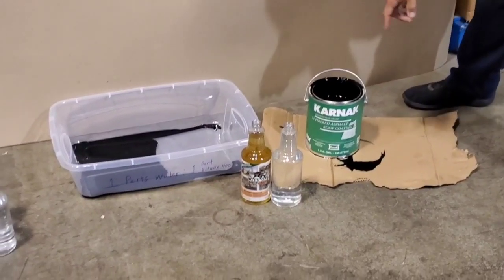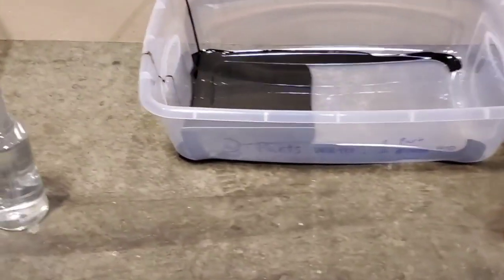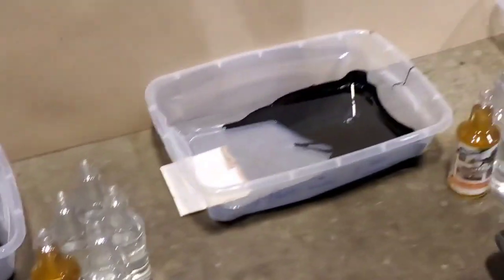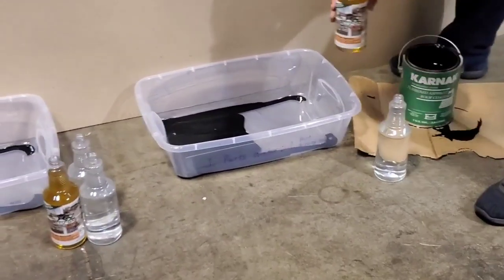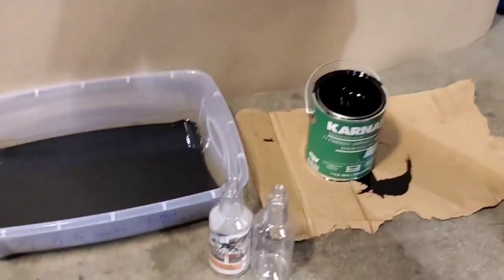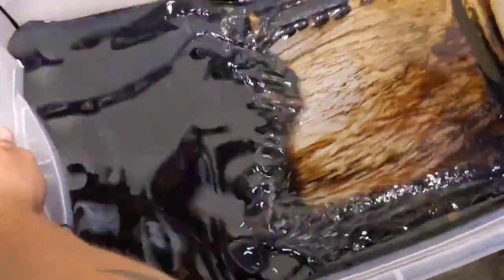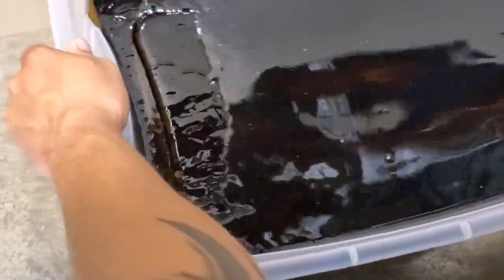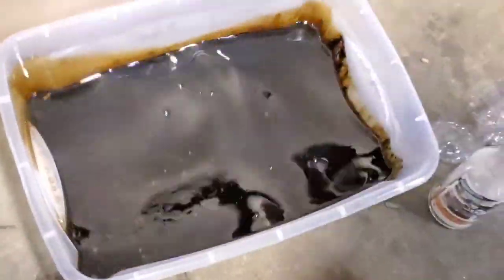Asphalt Remover Dilution Test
Bitu-Ox 400 can be diluted and be just as effective. One bottle will last, challenge the ox!